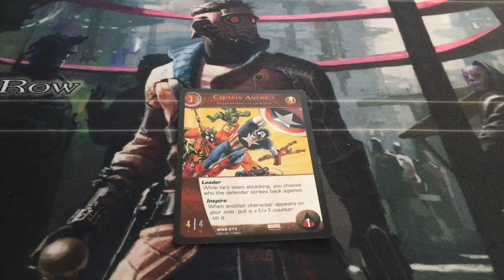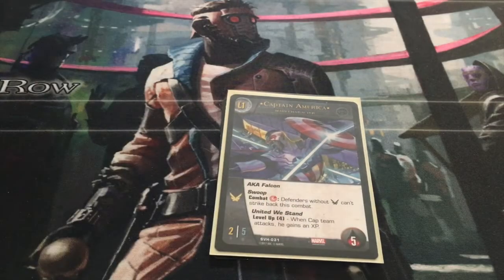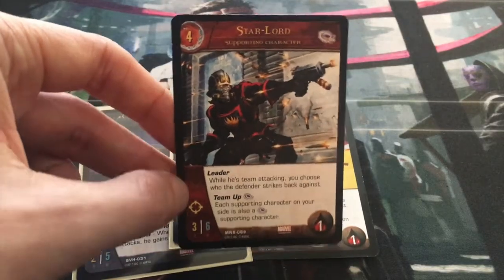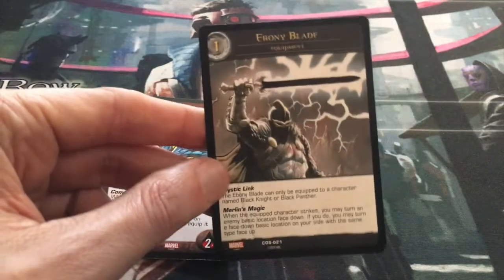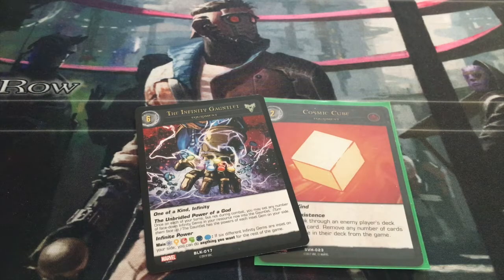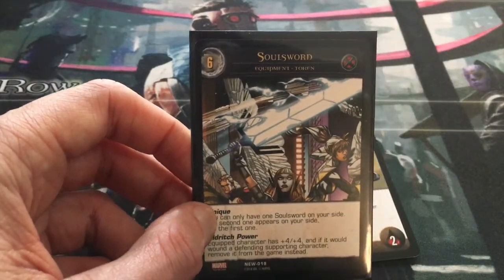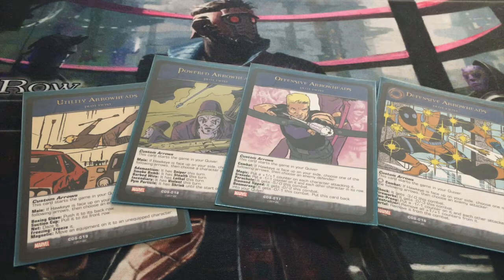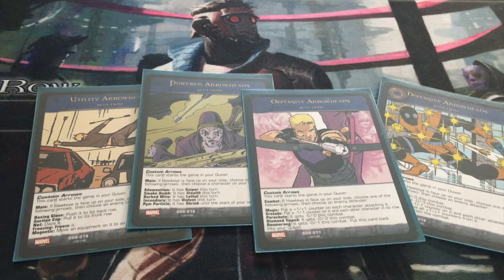Where is Captain America’s Shield?—Vs. System 2PCG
Many have asked over the years, when are we going to get prestige equipment in Vs. System, like Thor’s hammer, Spider-Man’s web shooters, or Captain America’s shield. After studying the game’s cards, I’ve discovered the answer.